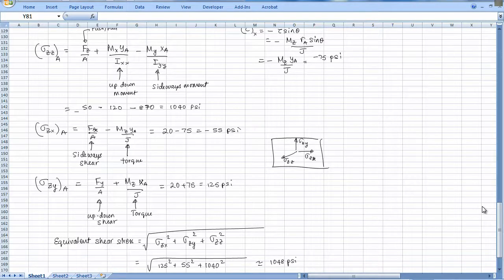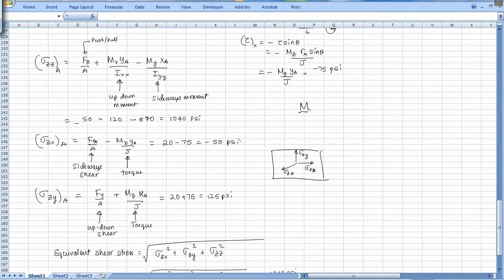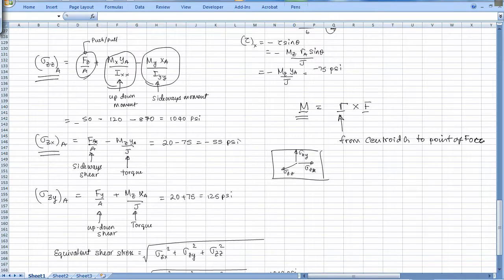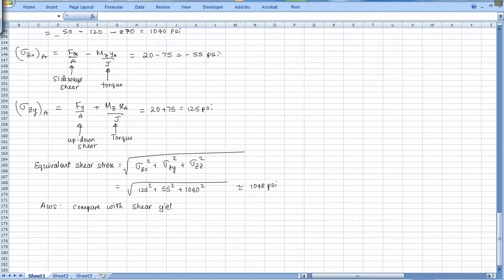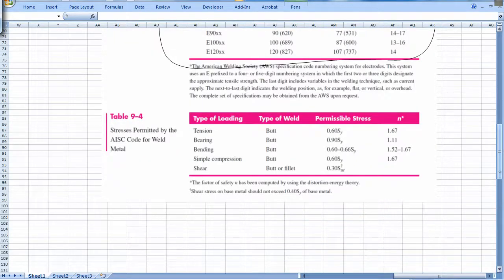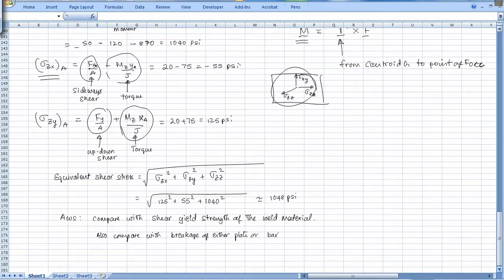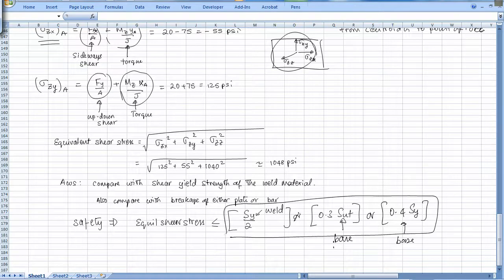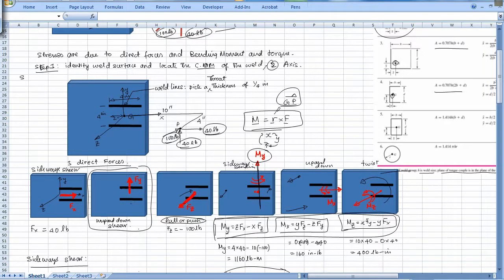MEEN368 CONNECTORS WeldingFailureCriteria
PREVIOUS: MEEN368_CONNECTORS_EquivalentStress
Lists the comparison failure criteria as listed by the AISC